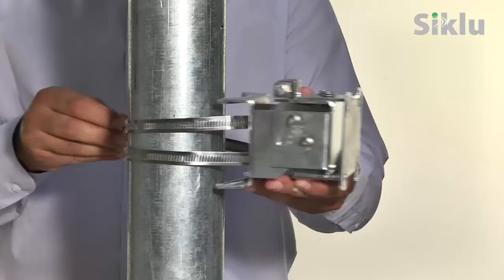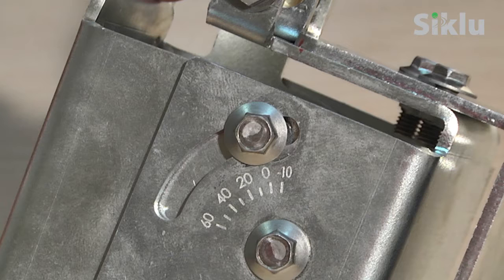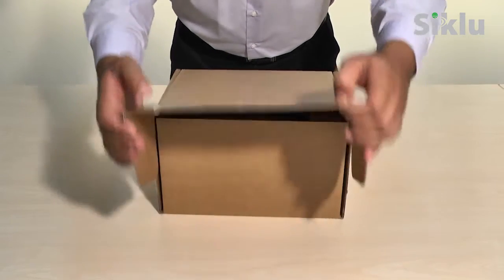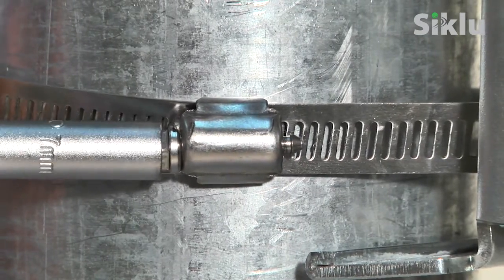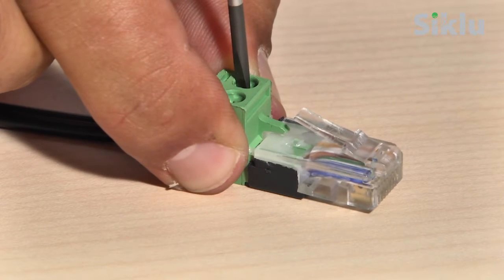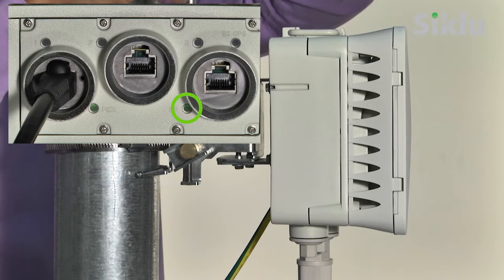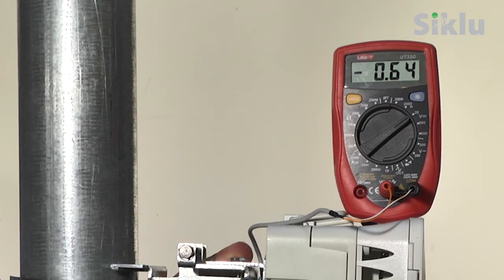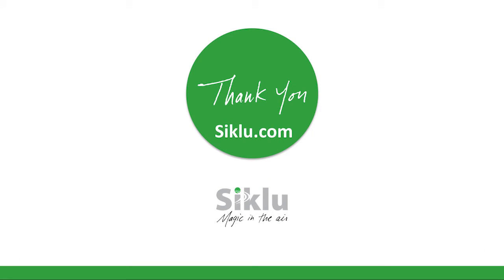Siklu EtherHaul Small Form Factor Installation Guide using Small Mounting Kit : EH-MK-SM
Siklu Installation Guide for EtherHaul Small Form Factor products
Eband: EH-700TX, EH-710TX
V-Band: EH-600TX, EH-500TX
Using the small MK: EH-MK-SM